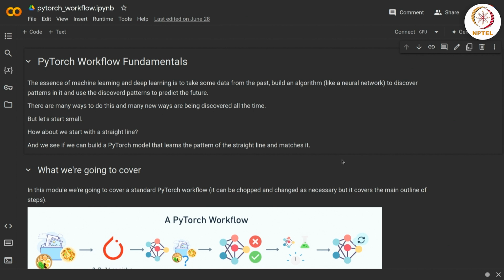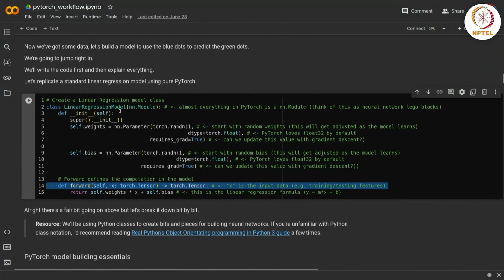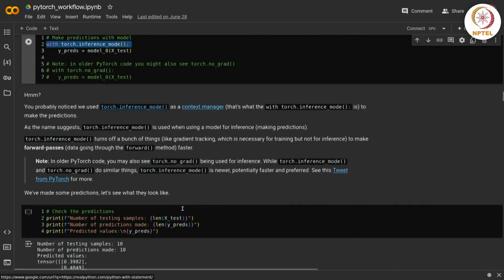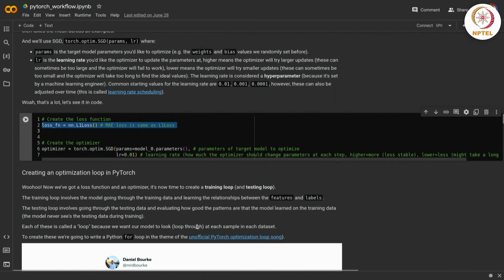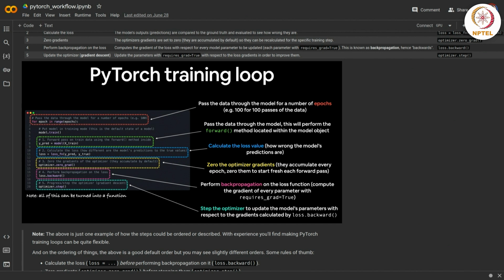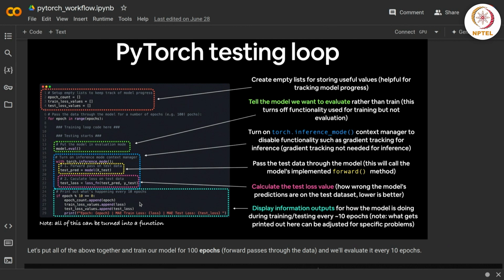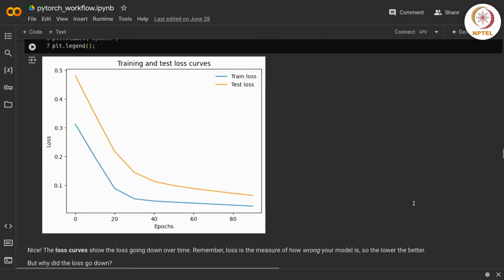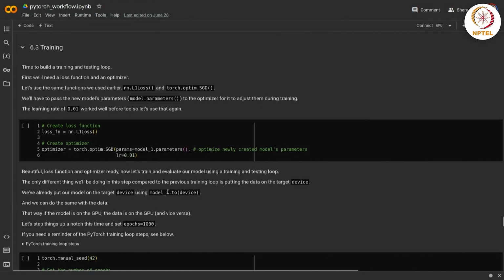PyTorch - Basic Workflow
ML Pipeline